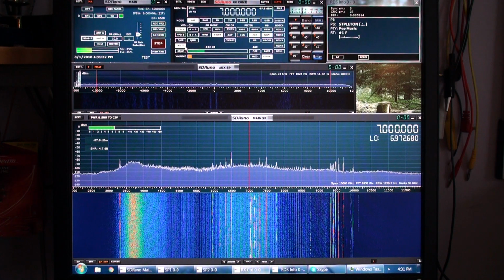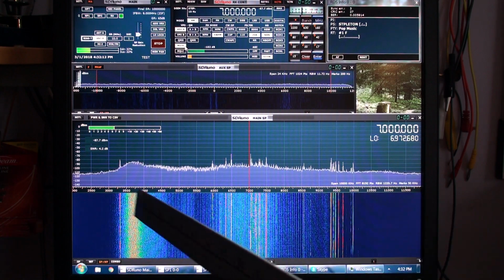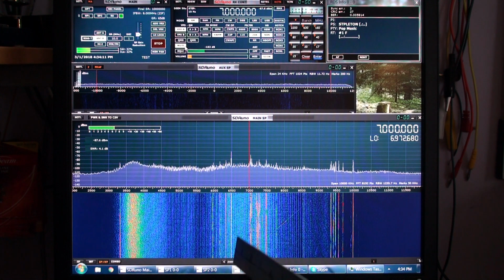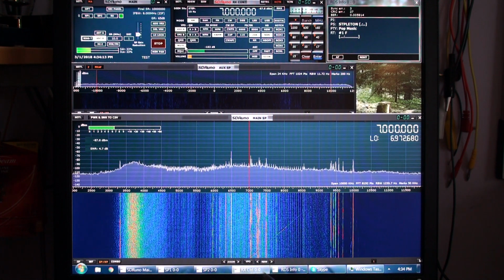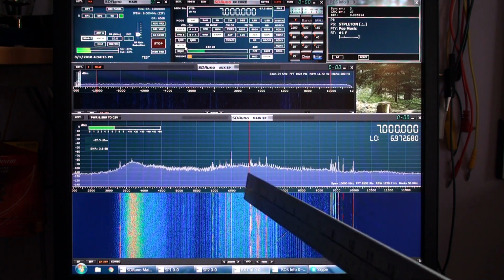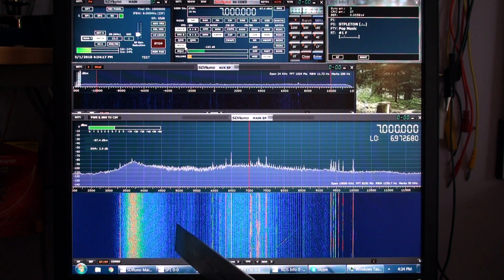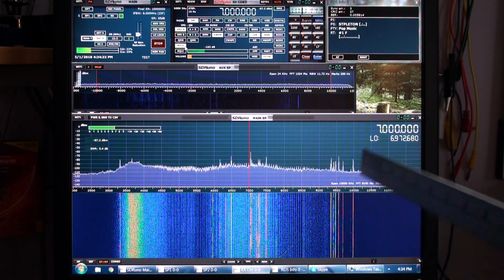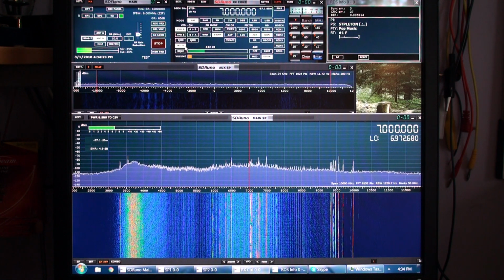STRANGE SIGNAL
Strange signal received with SDRplay RSP2pro